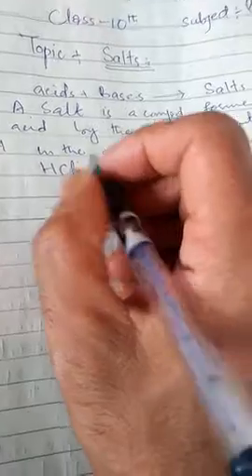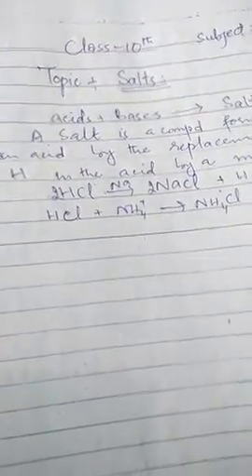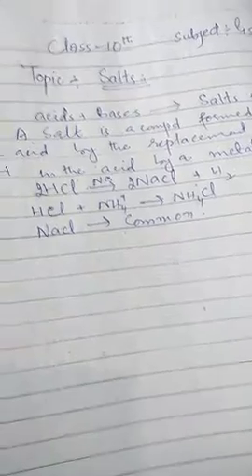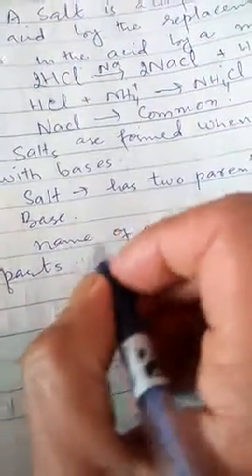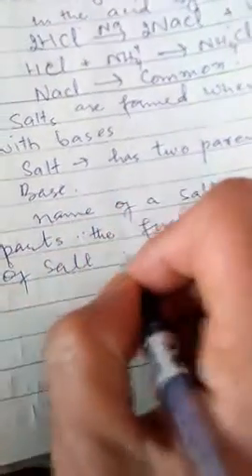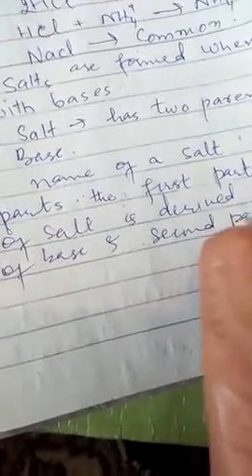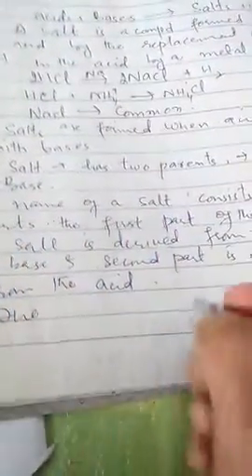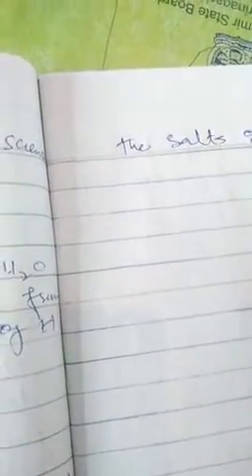June 3, 2020